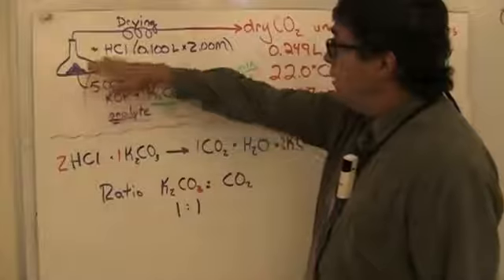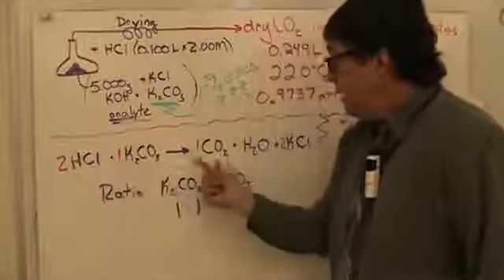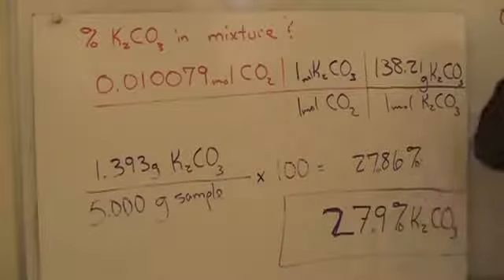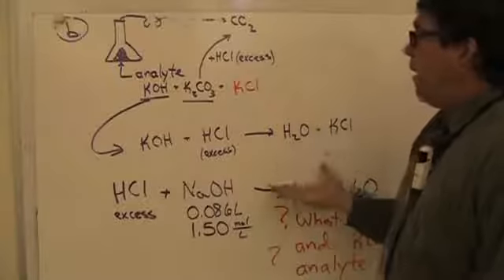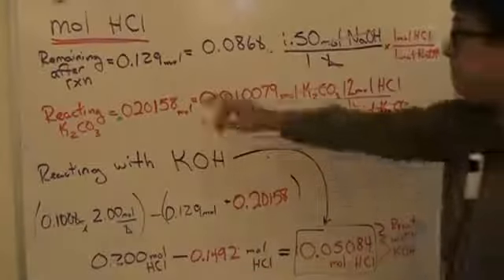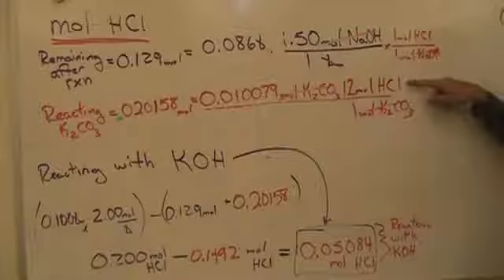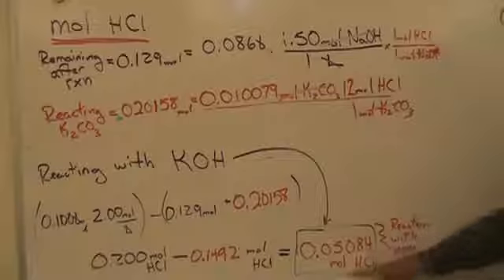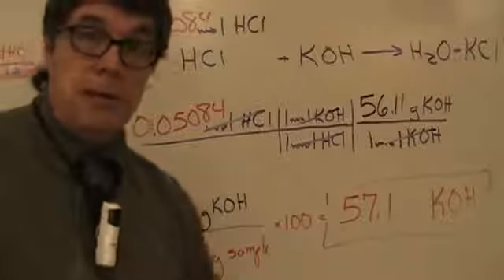Unit 14 Subjects Slide 26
Gravimetric analysis problem